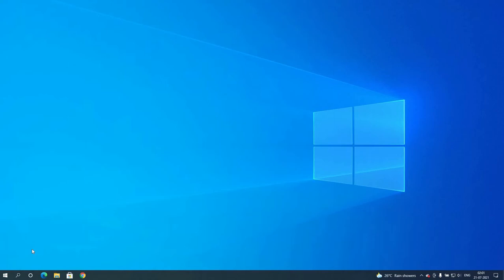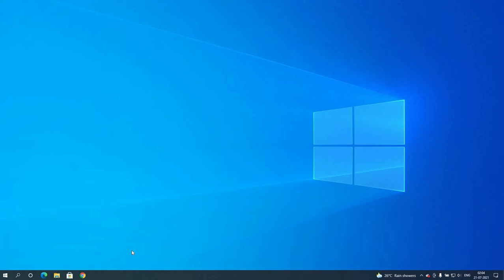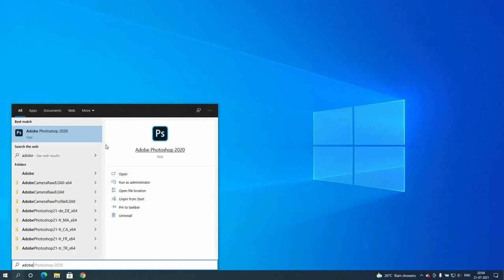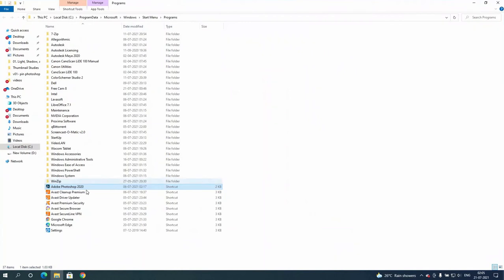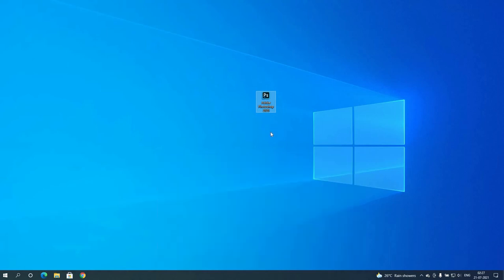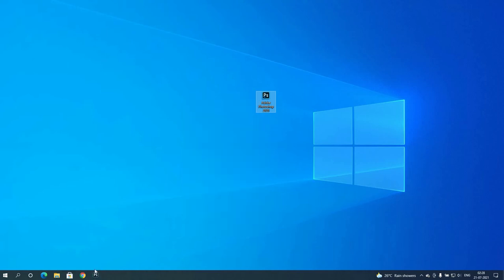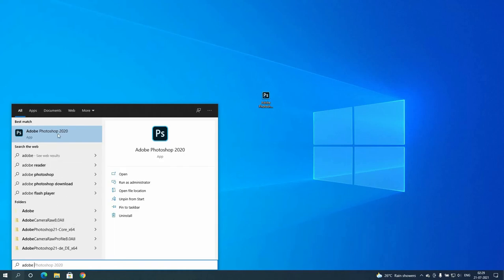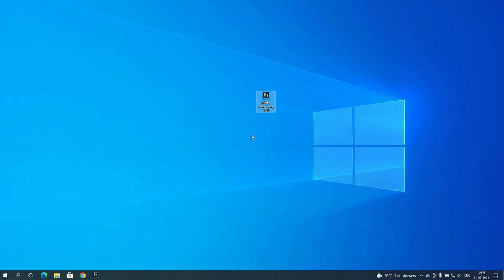How To Add Photoshop To Your Desktop and Taskbar - PHOTOSHOP BASICS 101 - Surprise Doodles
Adding a Photoshop shortcut to your Desktop and Taskbar makes accessing Photoshop so much faster on the daily! ;)
Write down in the comments below any topics about Photoshop that you would like to understand better and I will help create a tutorial for it! :)